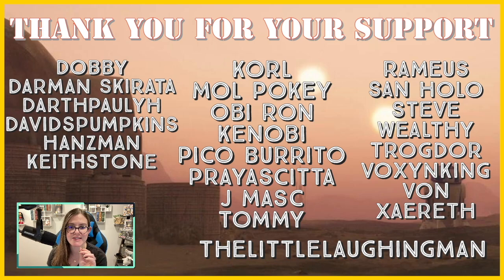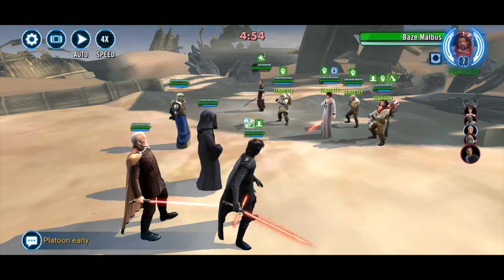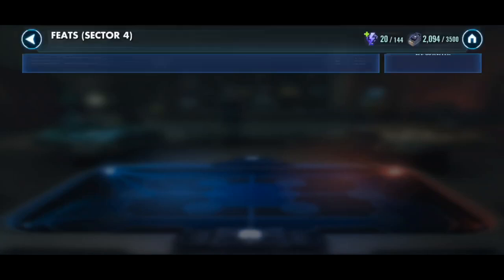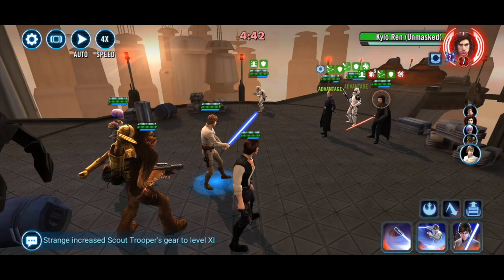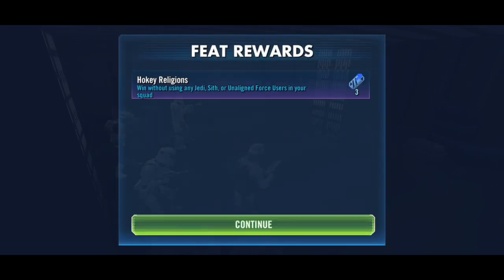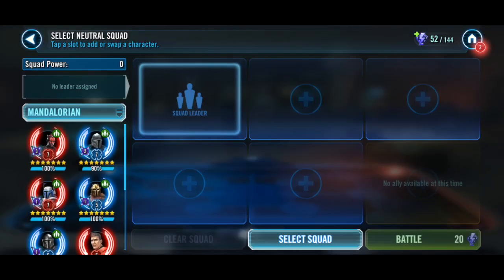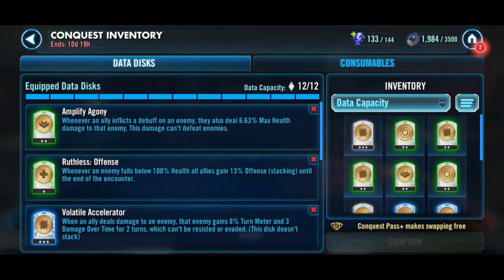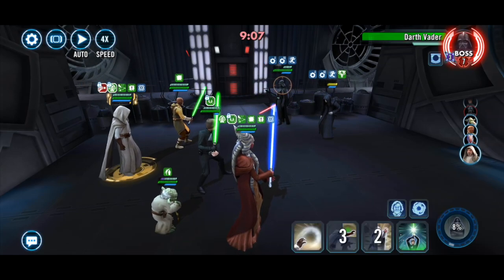CONQUEST 34 | Hard Sector 4 Feats (w/ BOSS FEATS) SWGOH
Conquest 34 is back with feats featuring hutt cartel, phoenix, and ewoks: tips to get through sector 4, teams I'm using on two different accounts, and the strategy I follow for the first few days.

Timestamps:
Sector 4 Feats 0:37
Tusken Wins (Tuskens) 1:53
Riposte (Palps lead) 3:08
Evasion Down (CLS) 6:10
Evasion Down & Armor Shred (CLS) 7:18
Mini Boss No Jedi/Sith/UFU (troopers) 10:18
Mini Boss Scout Kill (LV) 12:10
Boss Mandalorian Team (Maul) 13:48
Boss Lightside Team (JKL) 17:49